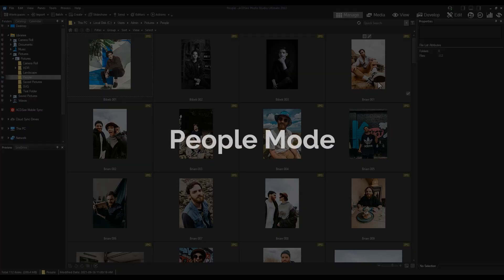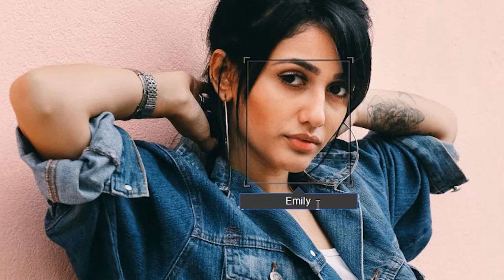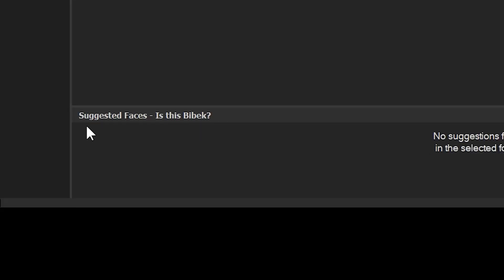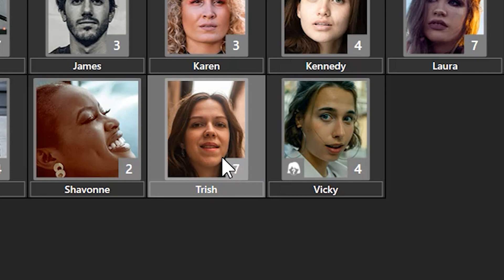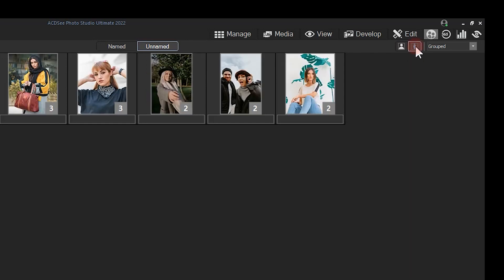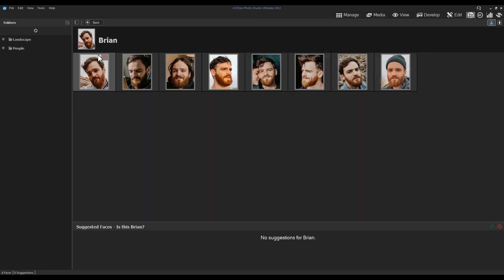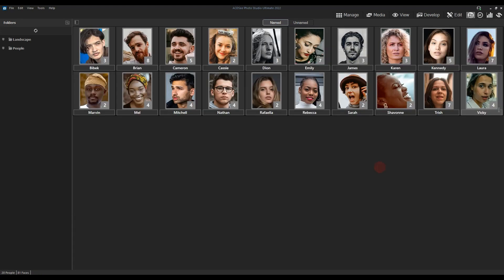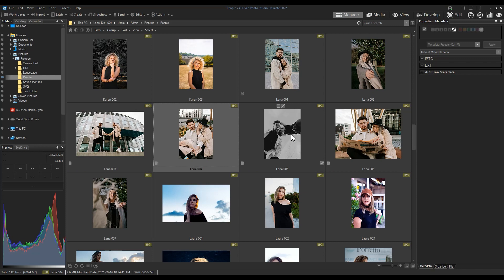People Mode - Tutorial - ACDSee 2022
Available on Ultimate, Professional, and Home 2022

Putting a name to a face just got easier…

People Mode is new to ACDSee 2022 and is born of a union between ACDSee’s industry-leading Face Detection & Recognition feature and a keen application of machine learning. Photographers from all walks of life will enjoy the dedicated space for distinguishing by client, family member, or person of interest, allowing for the management of people by merging, renaming, or deleting faces, or taking labelling suggestions from the AI assistant for grouping similar unnamed people.